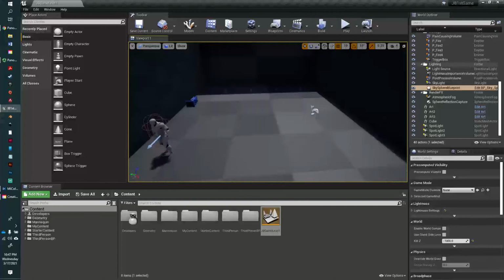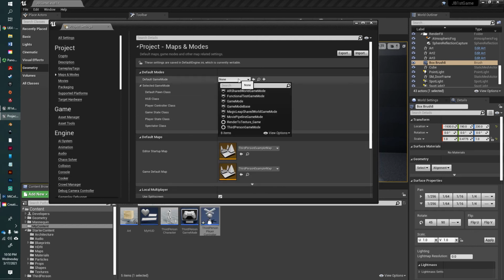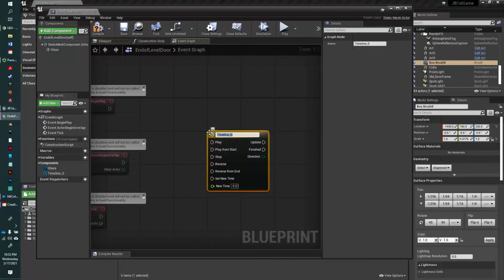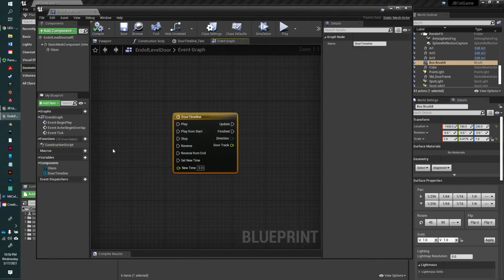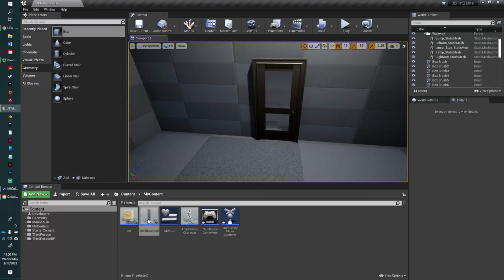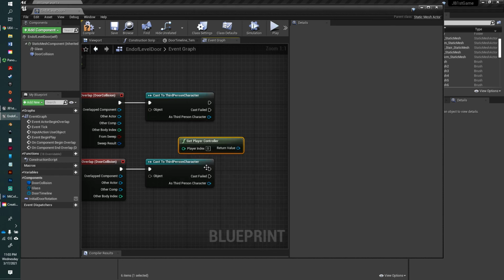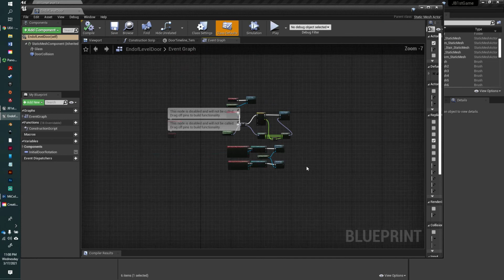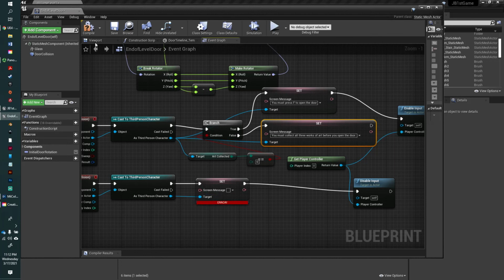Unreal Engine 4. Create a Game. Step 4 of 6. Adding HUD